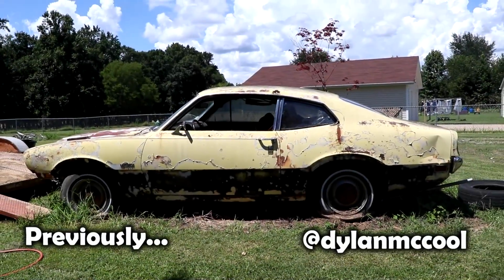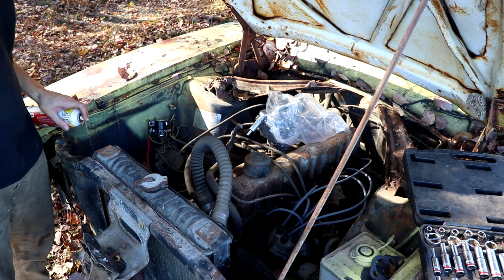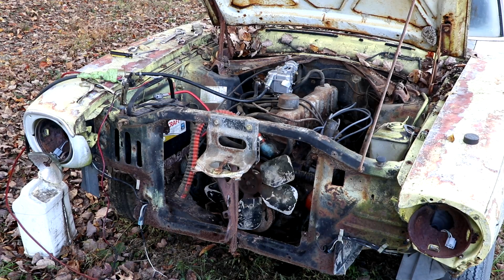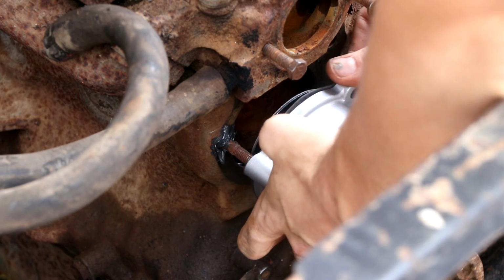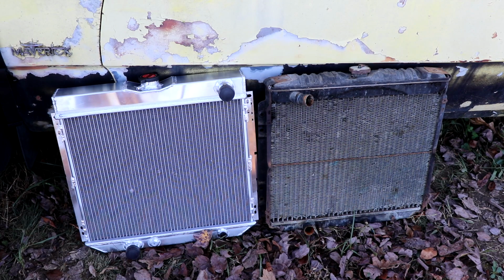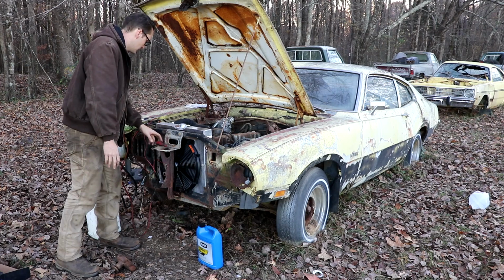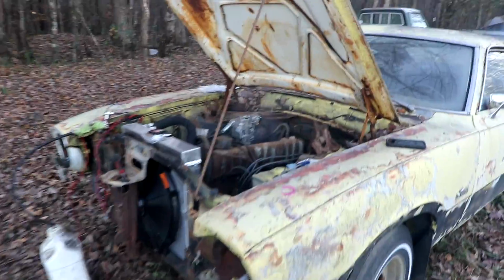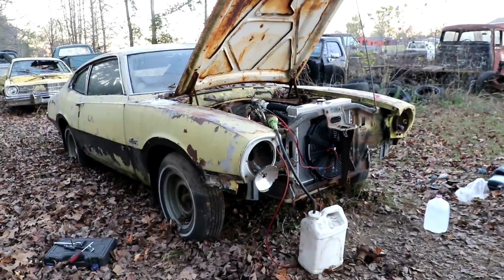FORGOTTEN SEIZED Ford Maverick WILL IT RUN After 26 Years? Part 2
For your chance to win a 2018 Dodge Challenger Demon and $20,000 and support a great cause, enter
"And be not conformed to this world: but be ye transformed by the renewing of your mind, that ye may prove what is that good, and acceptable, and perfect, will of God." -Romans 12:2

The Maverick fights me at every step of the way, but we fight back!